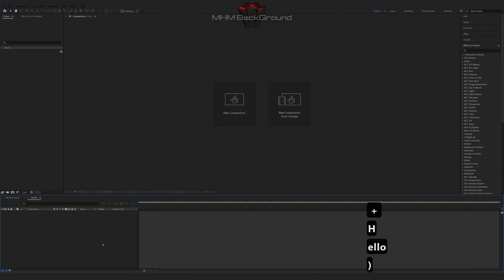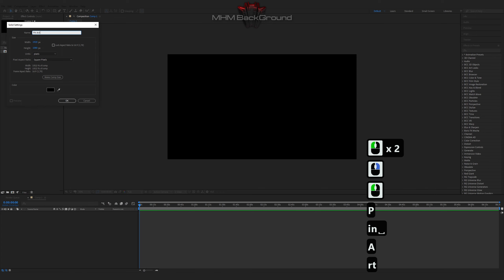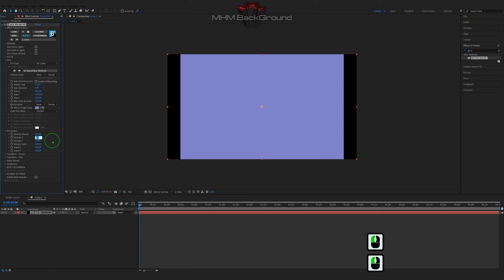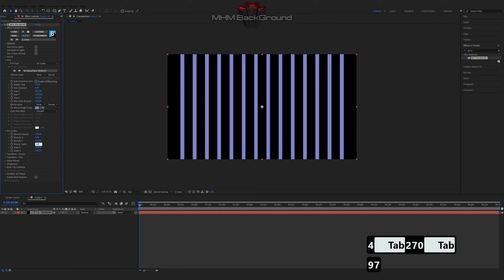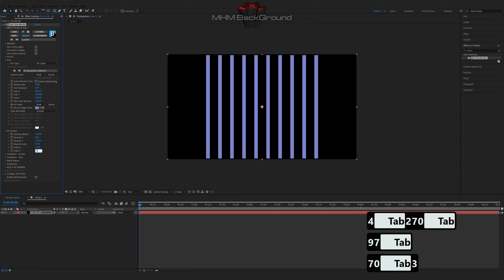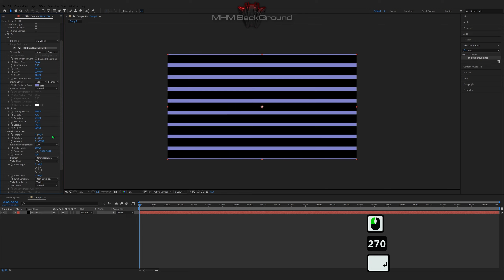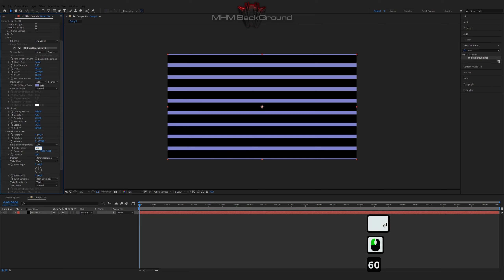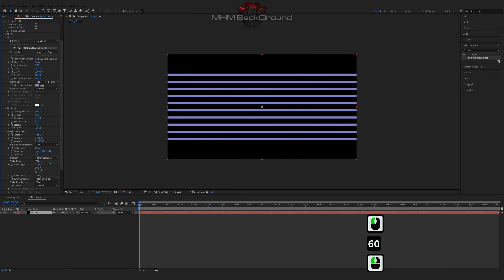Pin Art 3D Spiral Background in After Effects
Attention!

✪ The Set Of Plug-Ins:
- Optical Flares
- Plexus

✪ Visualization name: Pin Art 3D Spiral

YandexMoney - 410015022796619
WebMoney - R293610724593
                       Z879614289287